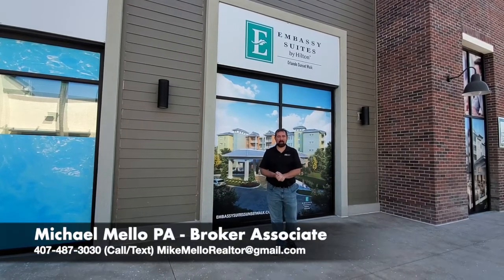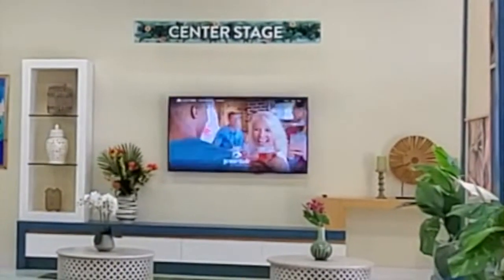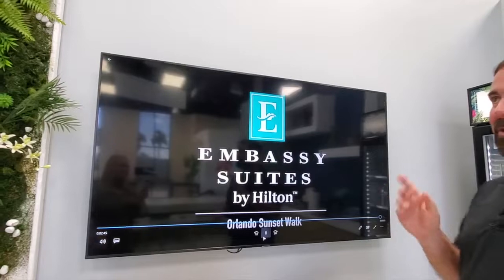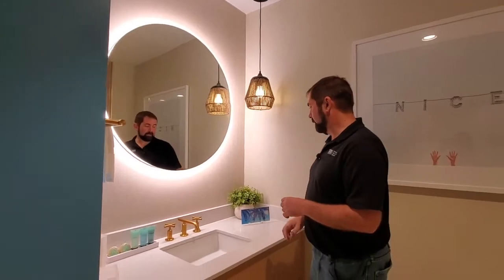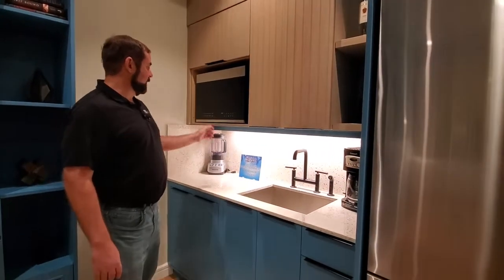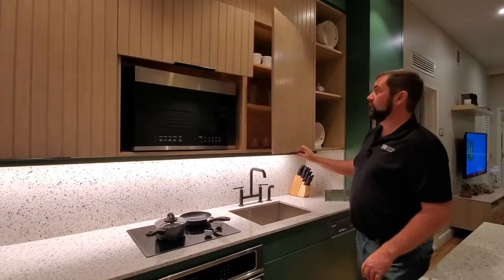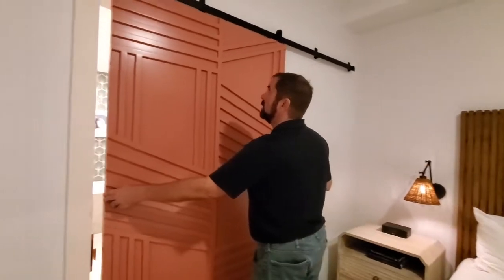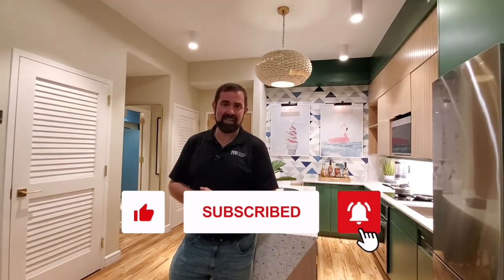Kissimmee, Orlando Sunset Walk, Embassy Suites by Hilton, Condominiums For Sale, Near Disney!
Encore Capital Management recently introduced Embassy Suites by Hilton-Orlando Sunset Walk, a new Condominium Hotel project at its Sunset Walk Resort. The mixed use, master planned resort community is located just minutes from the Walt Disney World main gate!

Invest where you vacation too!
These units range in price but start in the mid 200k's up to mid 400k's
*Base Prices can change without notice and may be different from time of filming*
From 514 Sq. Ft. | Studio
From 738 Sq. Ft. | 1 Bedroom
From 1048 Sq. Ft. | 2 Bedroom

With a fully furnished and professionally appointed studio, 1 & 2 bedroom Condo Hotel, you’ll have your own space to spread out, and plenty of privacy for your family and friends.   Everything is included, from gorgeous contemporary furniture right down to the kitchenware!
Only a select number of Condo Hotel residences will be available for owners at Embassy Suites by Hilton™. Don’t miss this unique opportunity to own an oasis in paradise, with all the entertainment you could want and all the resort amenities you deserve.
Orlando’s suite spot, just minutes from the theme parks, you are in the heart of the action. Embassy Suites by Hilton™ Orlando Sunset Walk is the ideal home base to start your day’s adventures, and to take a welcome break from the action.
Relax and take a stroll to the Promenade at Sunset Walk for lunch, dinner or a drink and browse the lovely boutiques. For a nice evening out check out the wonderful Dine-in Movie theater as well as the Promenade for great live entertainment and performances.

Phone Equipment/Stabilization/Audio
(I like to use models that are over a year old due to cost savings, if camera performance is not much different) :

Android Phone with wide angle (make sure you select S10+, not S10) also select internal memory you want, the higher the better for video, or use memory card to save some money :

Memory Card :
For IPhone users :

DJI OM4 Gimbal stabilizer for Phone (highly recommend over other stabilizers) :
DJI Direct:

Wireless Comica Boom Microphone with 2 microphones :
Basic Wired Lapel microphone :

Drones :
Mavic 2 Pro

Other Equipment used  :
Canon M50 Camera (for office shots) :
MacBook Pro with 1 TB of memory (for video editing) :

My favorite two books that influenced my business life :
Execution :
The Oz Principle :